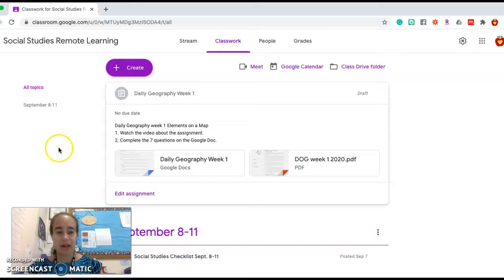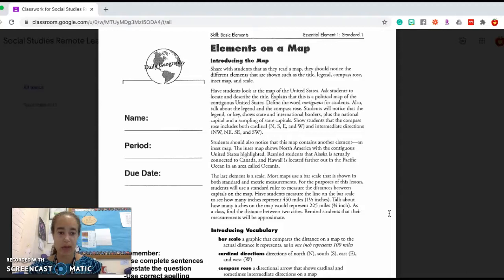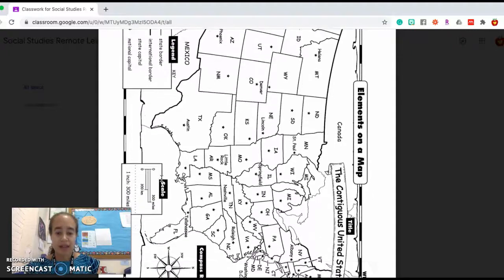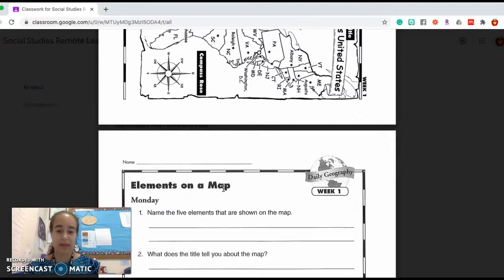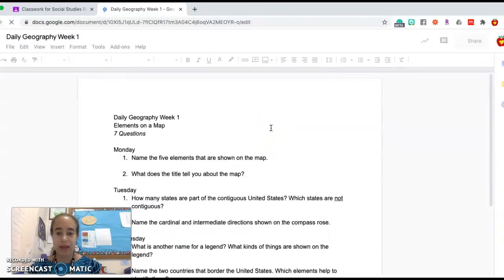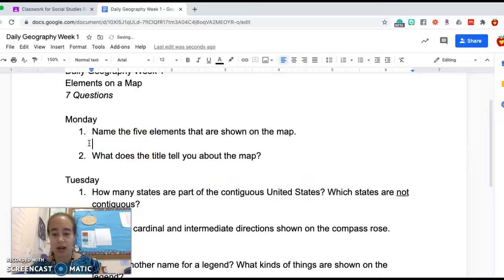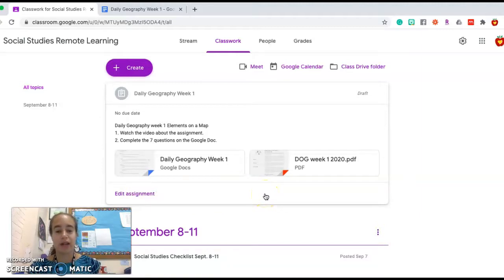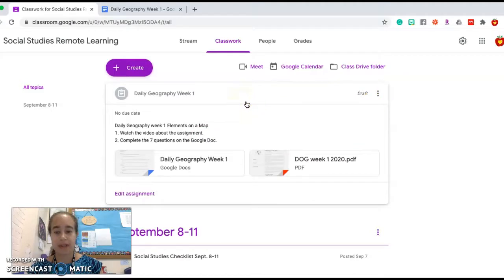How to complete this week's assignment